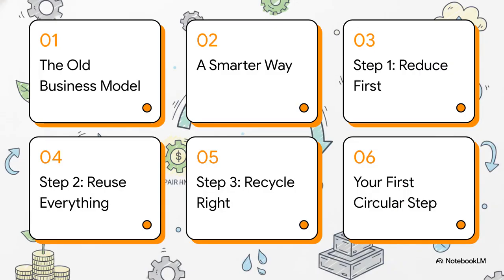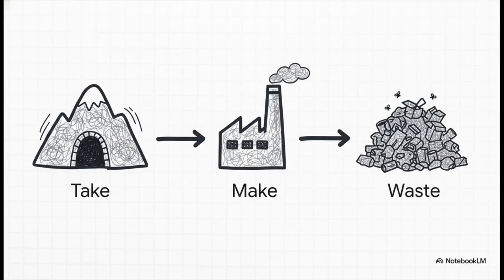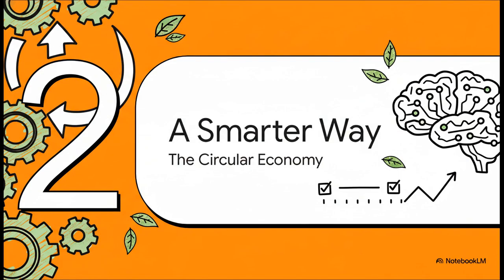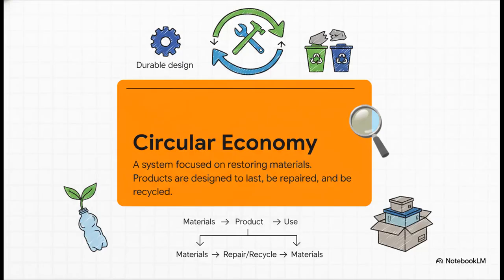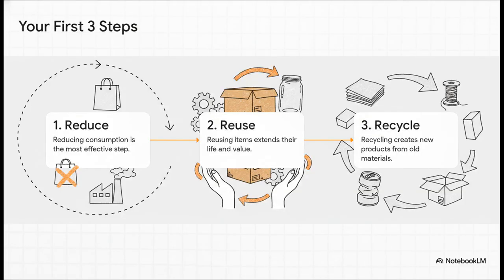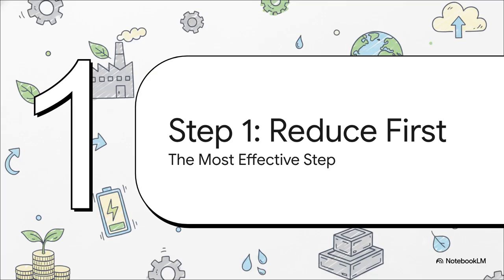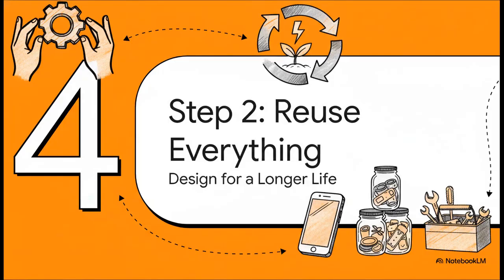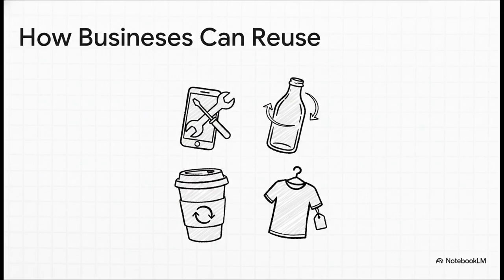英語自學神助手單元摘要影片-37-Our Planet's Shopping List: Rethinking What We Use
The article critiques the traditional "take-make-waste" economic model, highlighting its severe environmental consequences, such as rapid natural resource depletion and widespread land and ocean pollution. To combat these issues, the United Nations established Sustainable Development Goal 12 (SDG 12), which advocates for a fundamental paradigm shift toward sustainable production and consumption to ensure that current needs are met without jeopardizing future generations.
Central to achieving SDG 12 is the transition to a circular economy, an alternative that replaces wasteful practices with restorative and regenerative systems. This economic model prioritizes designing durable, easily repairable, and fully recyclable products to maintain the utility of materials and significantly decrease the global demand for new resources. The foundation of this sustainable approach is built upon the core principles of reducing consumption, reusing items to extend their lifespans, and recycling materials to create new products.
Furthermore, the article emphasizes that the success of SDG 12 is not solely the responsibility of governments and corporations, but depends heavily on individual consumer behavior. By making conscious daily choices—such as opting for sustainable brands, utilizing eco-friendly packaging, carrying reusable items, and repairing rather than replacing goods—individuals can significantly reduce their ecological footprint. Ultimately, the text concludes that when millions of consumers adopt these sustainable practices collectively, their small, individual steps can drive powerful, systemic environmental change.